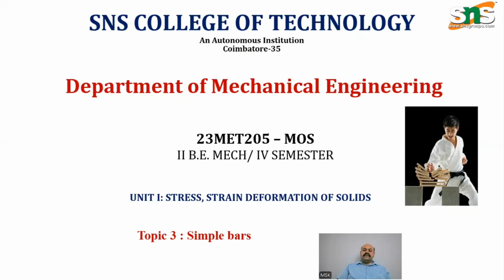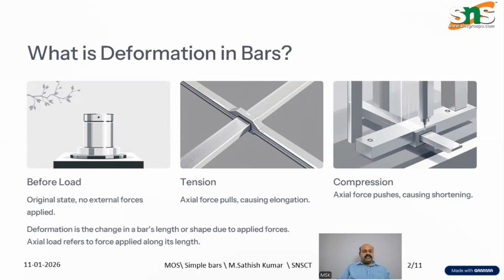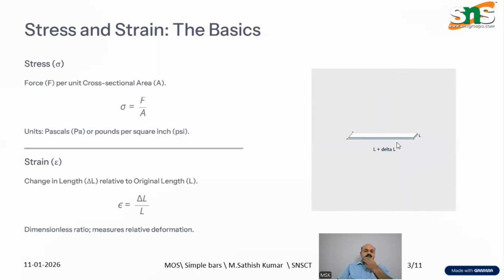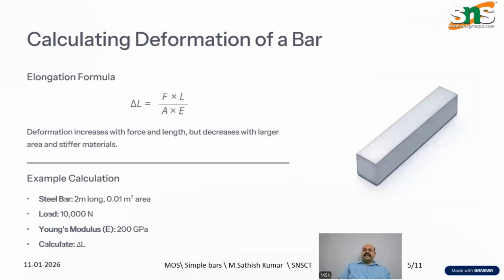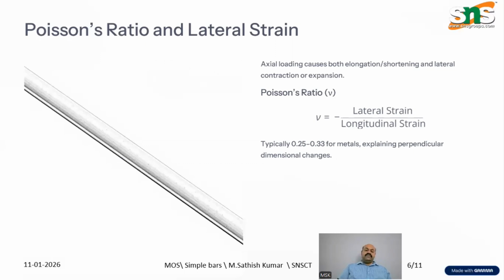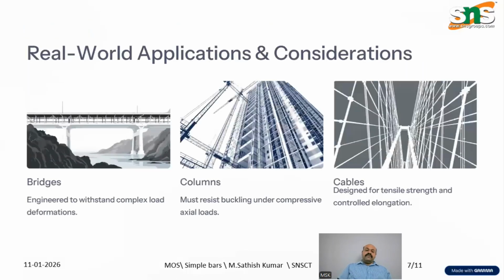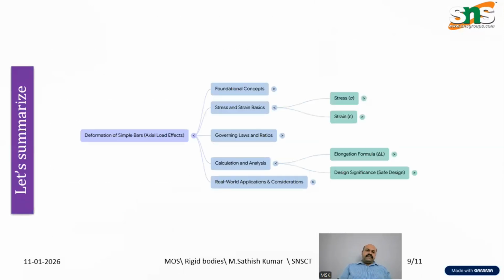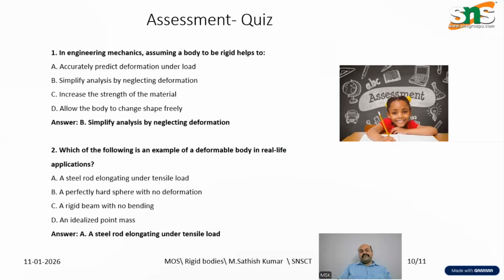Deformation In Bars | Mechanics of Solids| SNS Institutions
Deformation in bars refers to the change in length of a bar when it is subjected to axial tensile or compressive loads. This deformation depends on the applied force, original length, cross-sectional area, and material properties such as Young’s modulus. Within the elastic limit, deformation follows Hooke’s law and is directly proportional to the applied load. Understanding deformation in bars is important for designing structural members to ensure adequate strength, stiffness, and safe load-carrying capacity in engineering applications.